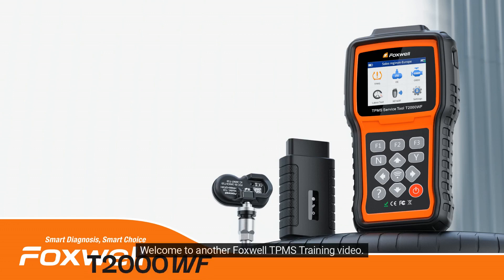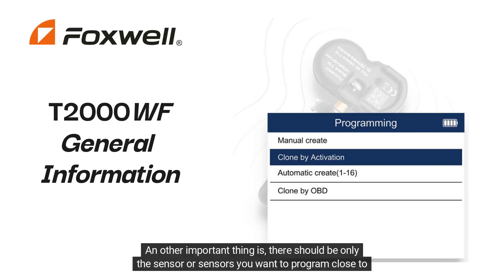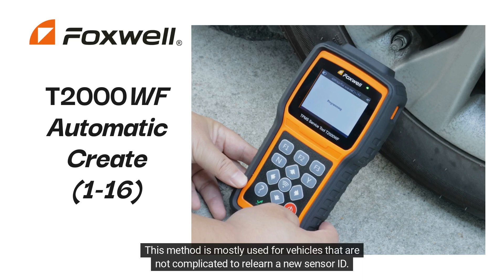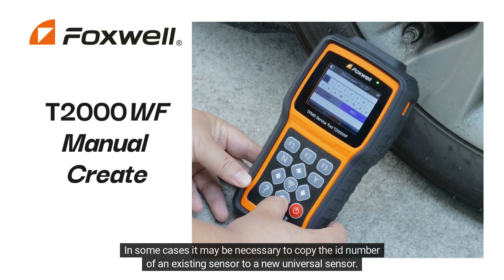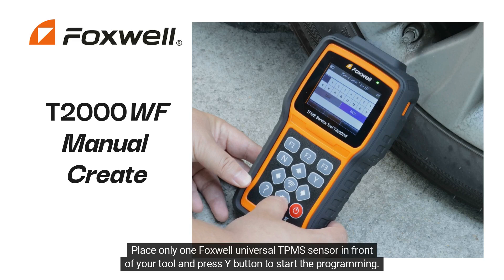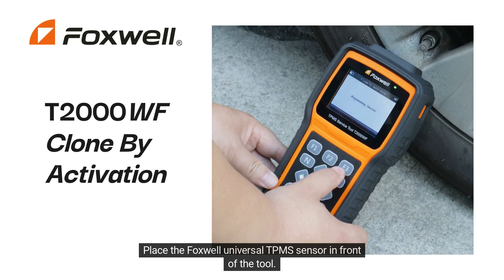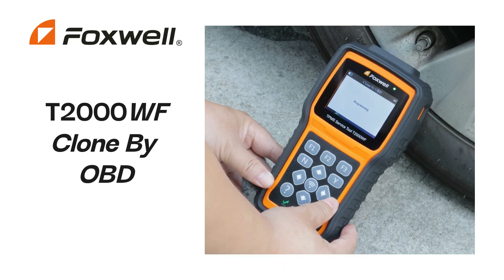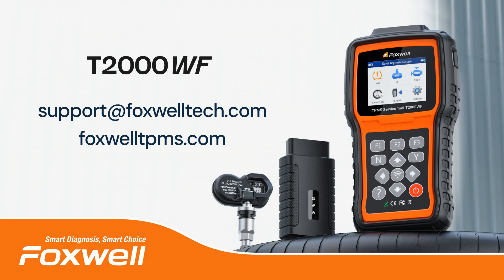របៀបប្រើប្រាស់​ Foxwell T2000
Foxwell Cambodia